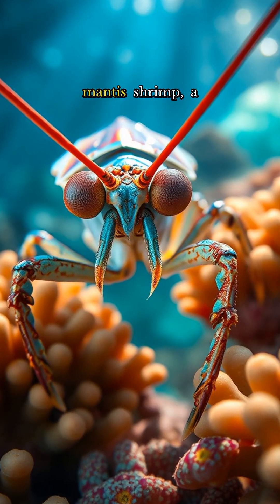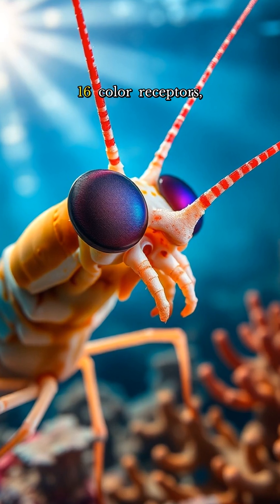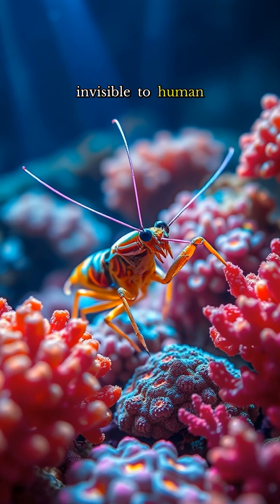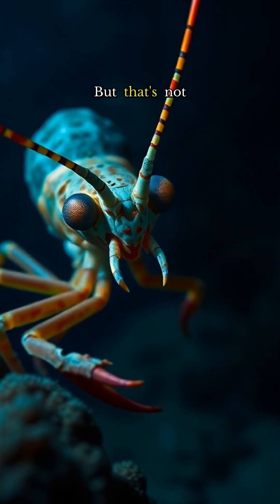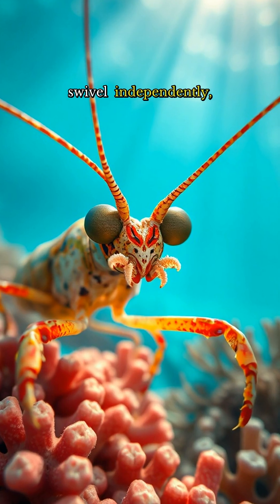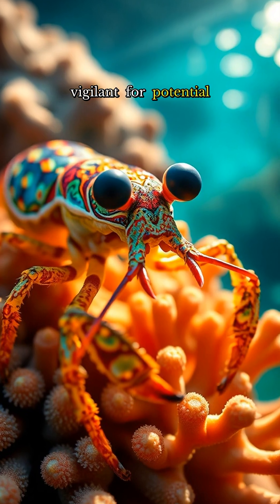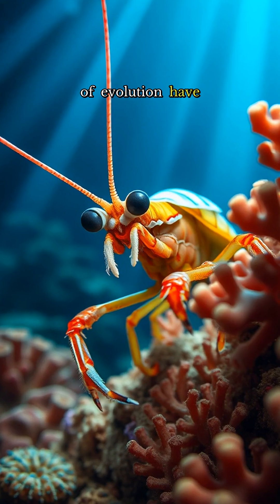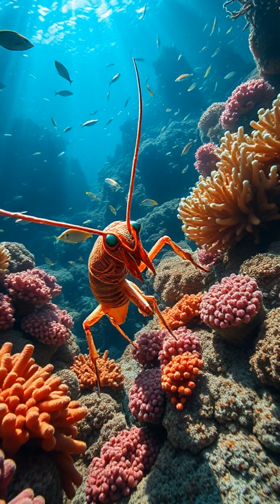Mantis Shrimp Eyes - Secrets of Underwater Super-Vision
Discover 5 astonishing facts about mantis shrimp vision that outstrip human perception. Prepare for a colorful deep dive.